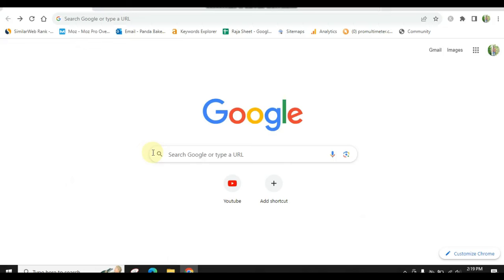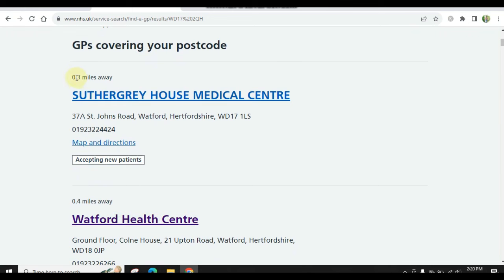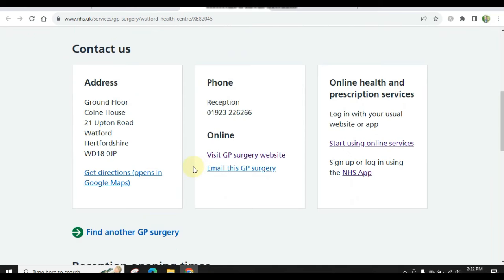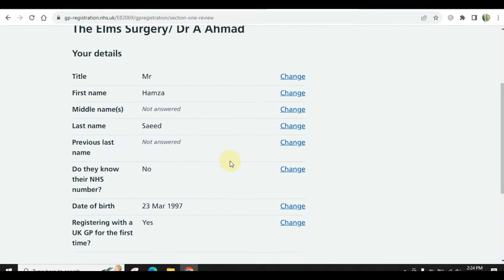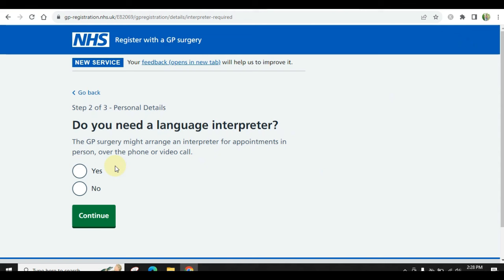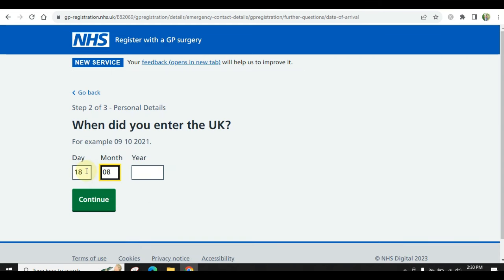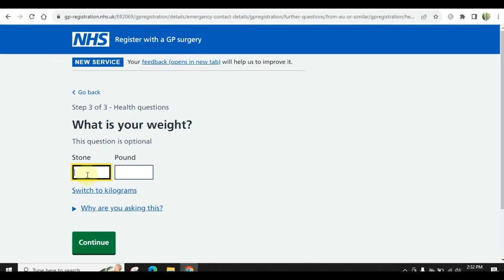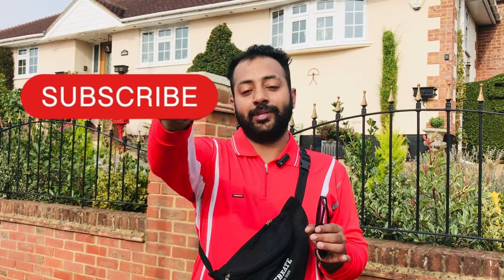HOW TO REGISTER WITH A GP IN UK 🇬🇧 | Surgery Register Online GB Register Full Process | Register NHS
My Wife came here as an international student and i'm her dependent. All about daily life, students help and guide.

Living Expenses In Uk | Living Cost Per Month in UK 2023 🇬🇧 | Cost Of Living In UK England
New Rules From UKVI IHS Fee Is Increasing | Immigration News UK | Bad News January Intake Students
My FIRST Just Eat Delivery Shift | How Much Can you Earn as Just Eat Delivery Driver UK, Just Eat UK
Student Visa Uk | UK Study Visa Process for 2024 | dependent visa for uk | How to apply for UK 🇬🇧
Accomodation | Rent In Uk | House Rent In Uk | House Rent In Uk London |  Accommodation For Students
UK latest News Alert ❌ | New Updates By UK 🇬🇧 home office | Skilled Worker Visa Uk | Care Visa 🇬🇧
New Updates By UK Home Office | NEWS ALERT ✅ | Latest Immigration News By UK | Care Visa | Dependent
New Year In Uk 2023 | Welcomes In 2024 | Expectation Vs Reality | Student Life In Uk |UK Couple Life
How Much A Student Can Earn in Uk 🇬🇧 | Average Salary In Uk | Best paid Jobs UK | Part Time Jobs Uk
PRIMARK Shopping | Discount Deal | Winter Shopping UK | best shopping mall in uk |Student Life In Uk
Work Allowed On Visit Visa? | GOOD NEWS ✅ | Visit Visa Uk 2024 | Come to UK 🇬🇧 in just £1000

uk minimum wage
average wage uk
average uk salary
how to make money in uk
Part time jobs in uk

University tour
campus tour